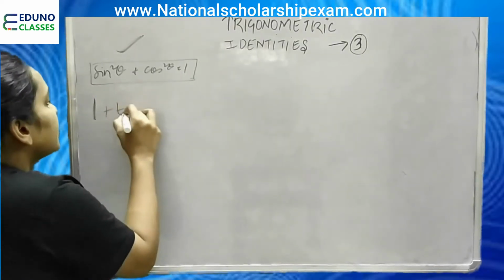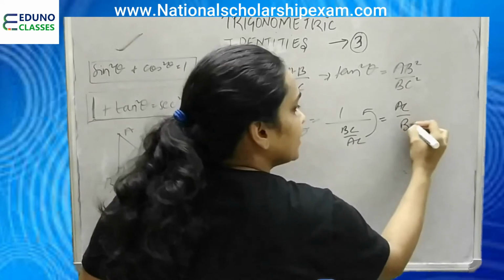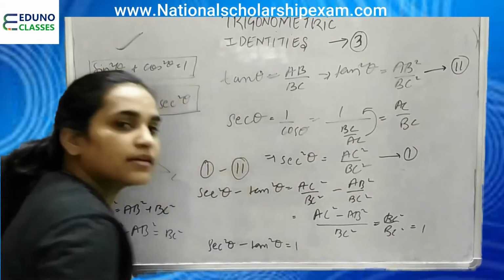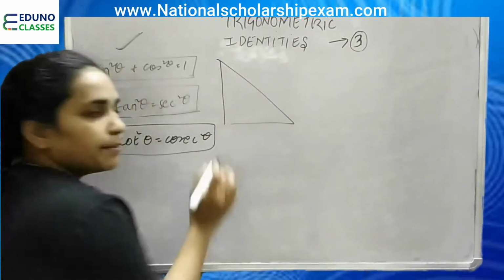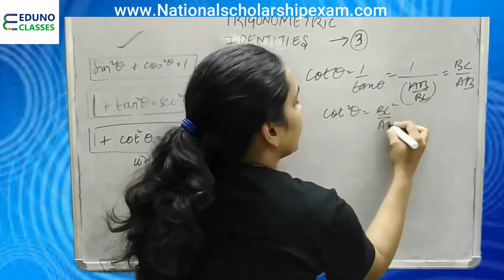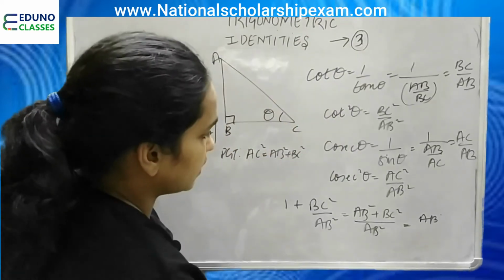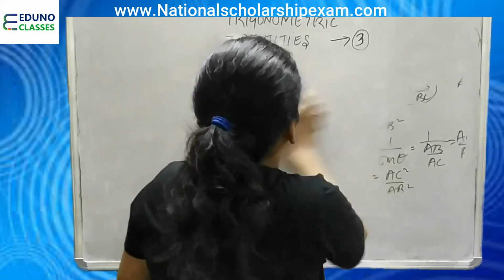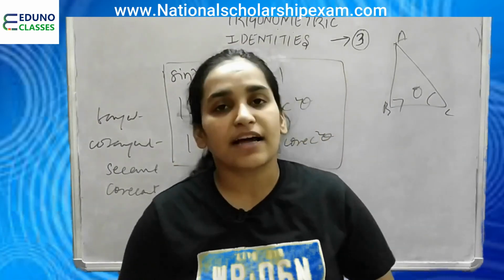EDUNO CLASSES | TRIGONOMETRY | FULL EXPLANATION | PART 6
The six 6 trigonometric ratios are sine, cosine, tangent, cotangent, cosecant, and secant.